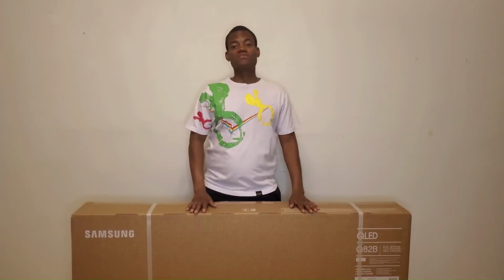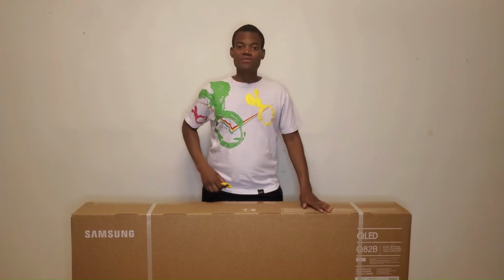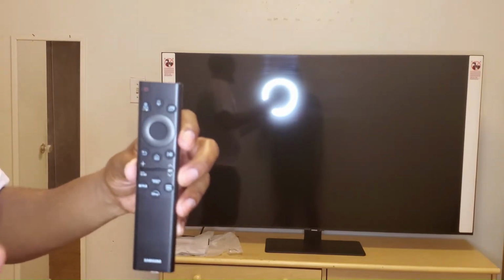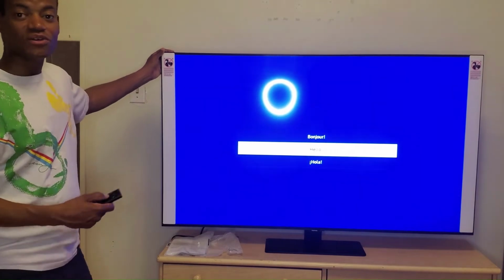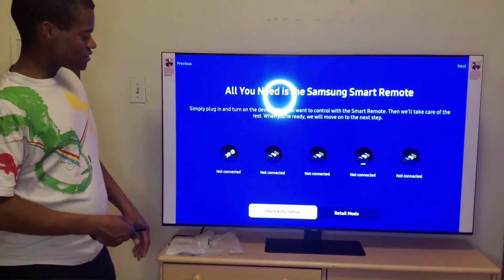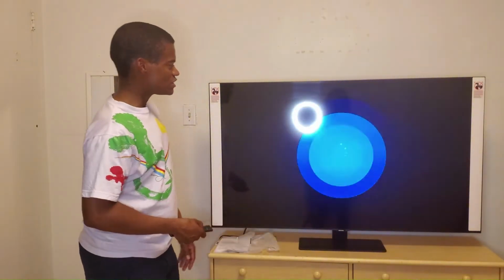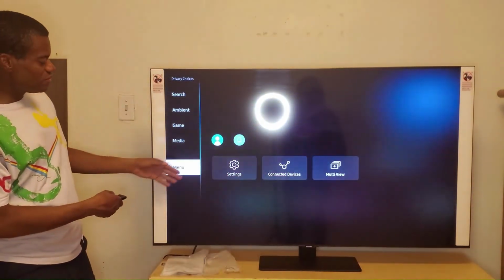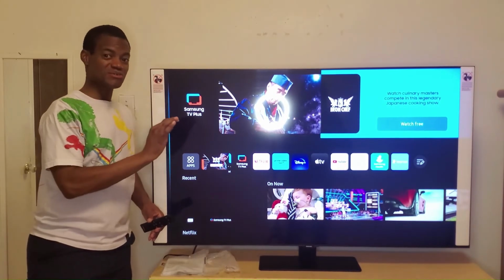Samsung Q82BA (Unboxing)